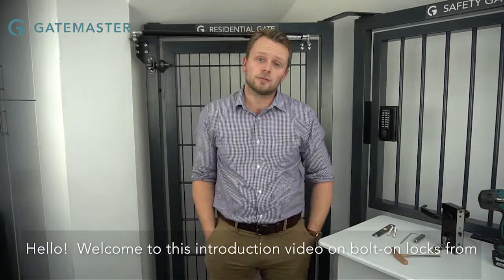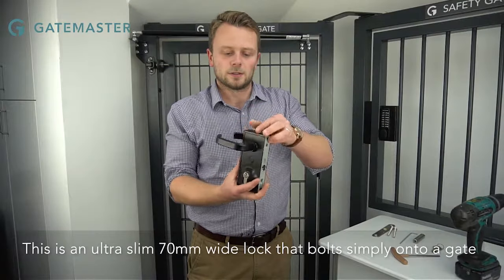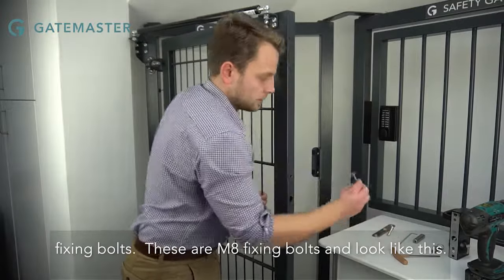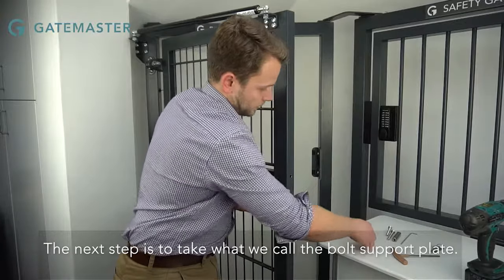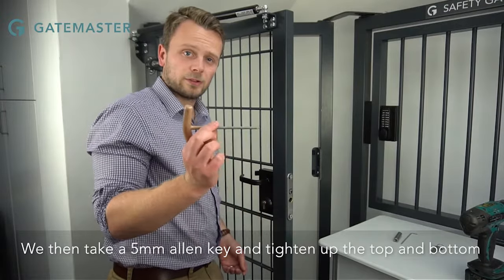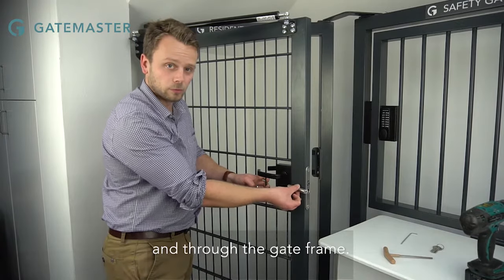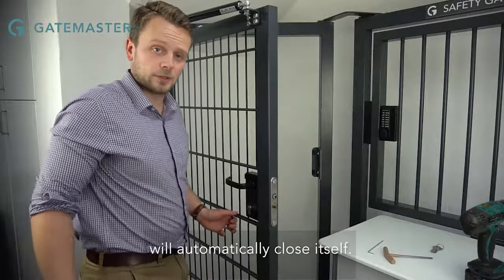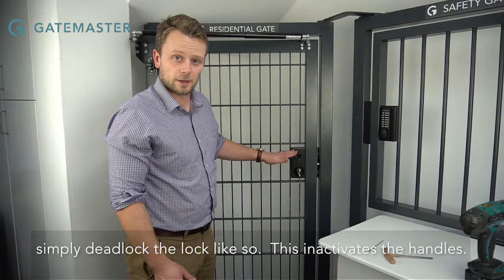How to Install the Gatemaster Superlock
Bolt-on-locks are easy to install, so follow along as Toby guides you through the installation of our Superlock step-by-step. By the end, you'll be able to install this perfectly!